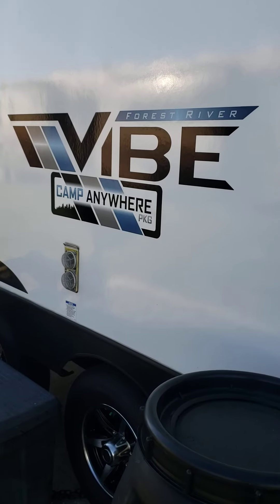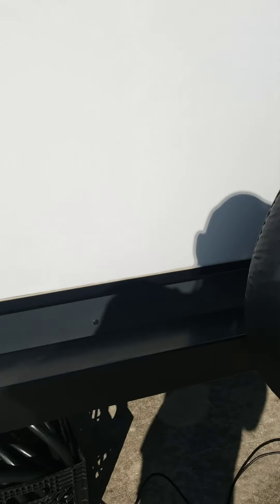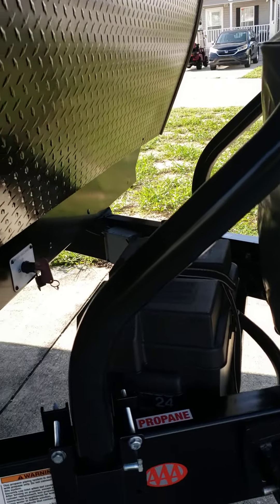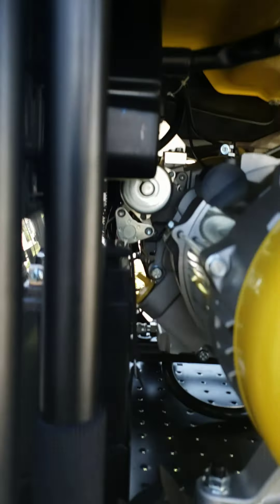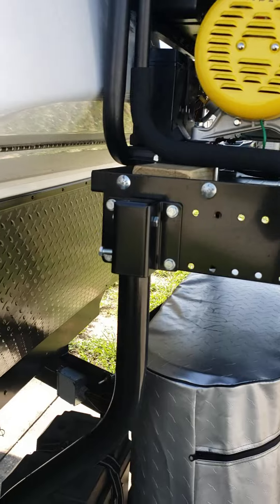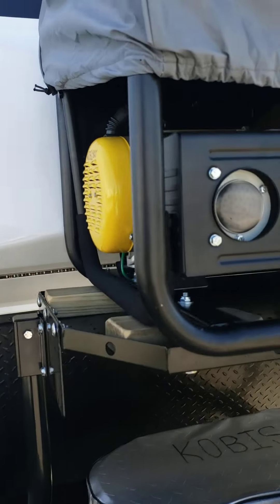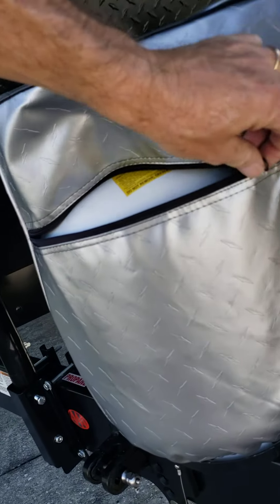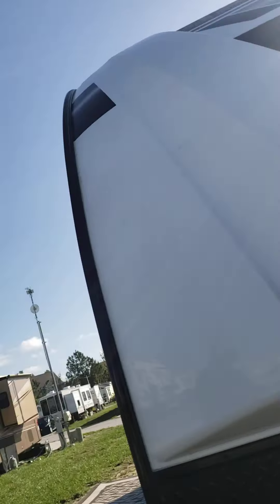Stromberg's Carlson Trailer Tray 300lb. capacity!!!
Looks great on our RV Stromberg's  Carlson  Trailer Tray.